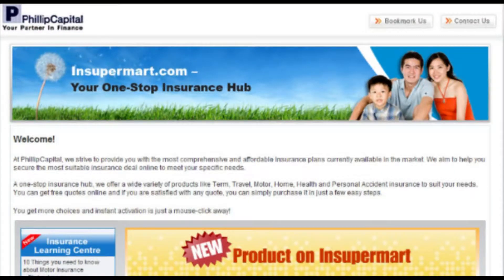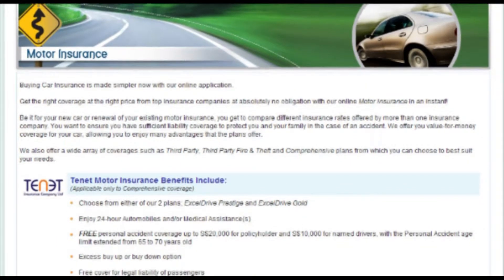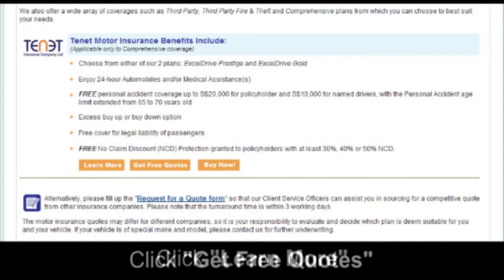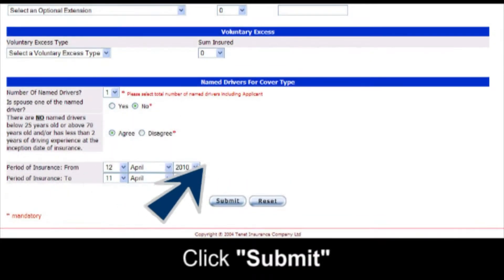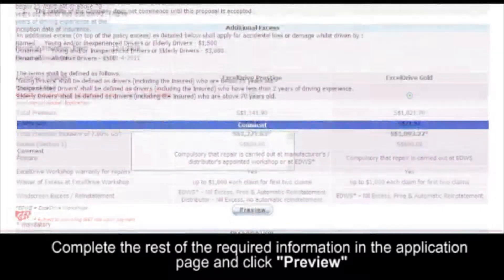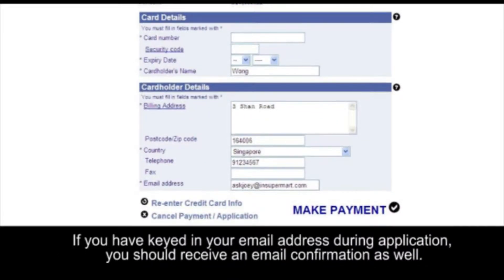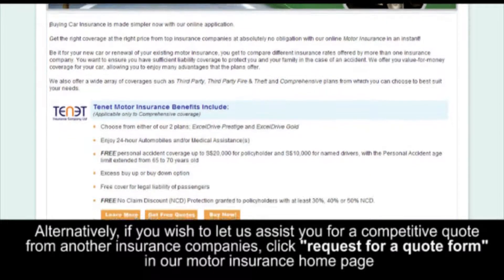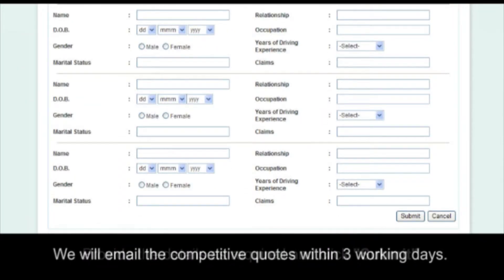Insupermart.com - motor insurance.mpg